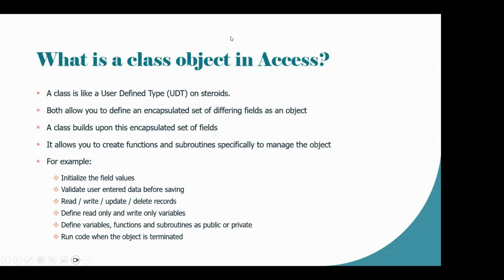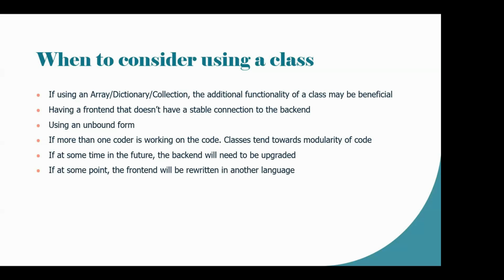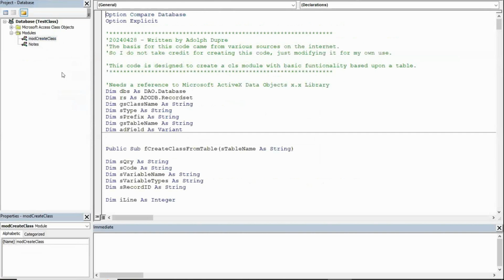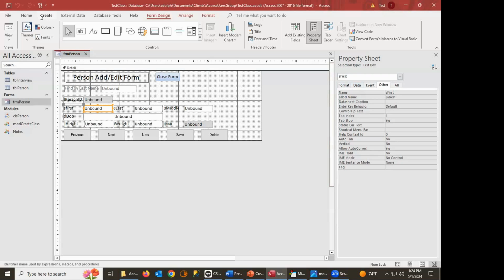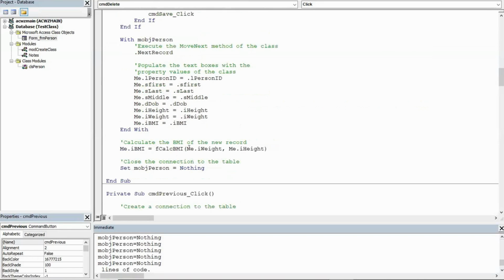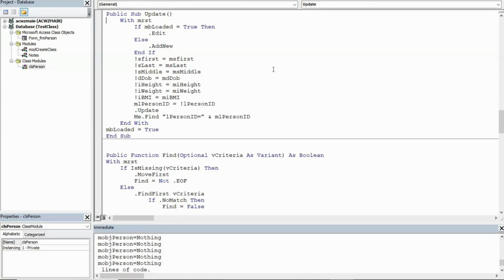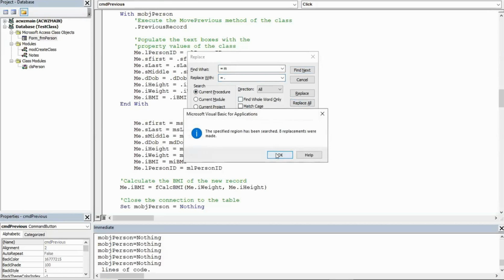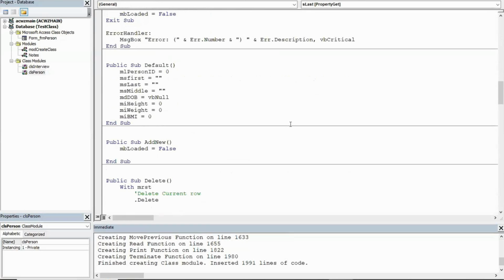AEU27: Using VBA to create a class based on a table (Adolph Dupré)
In this session, Adolph Dupré discussed some powerful techniques for using class modules.
He explained when you may want to use classes instead of User Defined Types (UDT). For example to manage the data in unbound forms.
Adolph then demonstrated VBA code to create class modules from tables and use the class created to populate/navigate/update a simple unbound form.
A PDF of the presentation together with the sample database is avaqilable for download

Times:
00:00  Welcome from Colin
00:54  Adolph's intro
01:27  Presentation starts
02:01  What's a class object in Access?
03:20   Some more benefits of classes
04:29   MVC architecture
05:37  When to consider using a class
07:08  Example database - table & field naming convention
08:26  Review of class module code based on a table
10:49  Explanation of function to create class module from a table
14:05  Run function - new class created instantly
14:44  Example 1 - use class with form
17:39  Code behind the unbound form
21:39  Q1: Melvin - What if you use multiple tables for your form?
22:46  Q2: Ben - Can this be ported to Excel?
23:16  Adrian/Neil/Adolph -  Discussion on the automatic population of the ID field in Access / SQL Server etc
27:10  Use of boilerplate code Find+Replace to simplify code writing
29:48  Example 2 - create class for large table with many fields
31:20  Q3: Neil/Ade -Could use public variables instead of Lets/Gets
33:33  Q4: Tim F -  Lets/Gets allow for code validation checks to be added
34:43  Adolph - More on the ID field
35:17  Conclusion and thanks
36:26  Download links
36:45  Next month (Wed 5 June): Colin Riddingtom - IMEX Data Tasks & Extended File Properties
38:05  Further comments about using code to create code
38:40  Future events - download an .ICS calendar file to schedule future meetings in Outlook
39:52 Access Lunchtime meeting on Tues 30 April discussed new Discord server channel for Access
41:12  Call for AEU presenters in 2025
41:28 Previous AUG Europe video playlist on YouTube
42:19   End